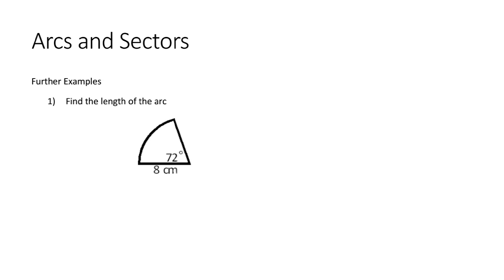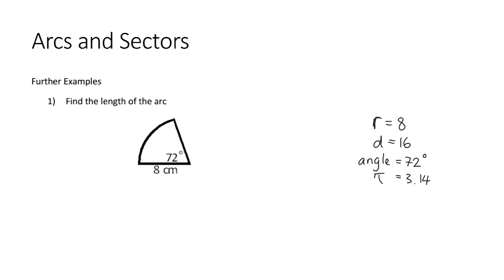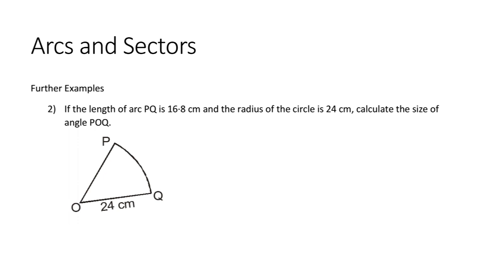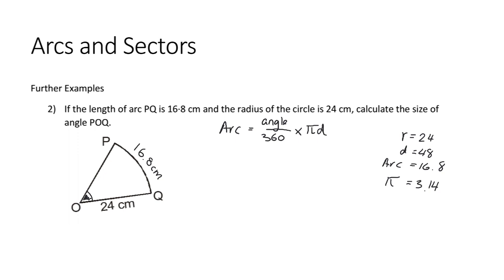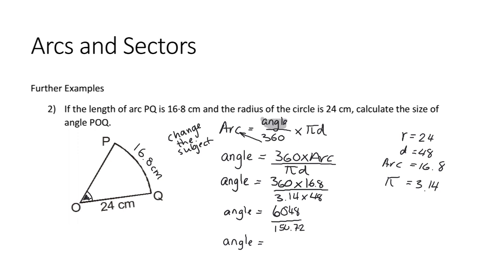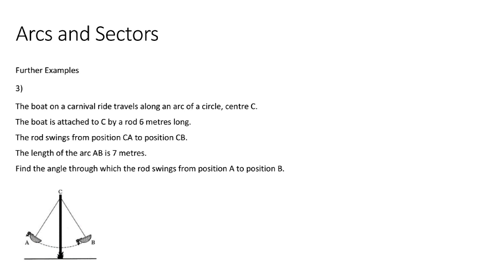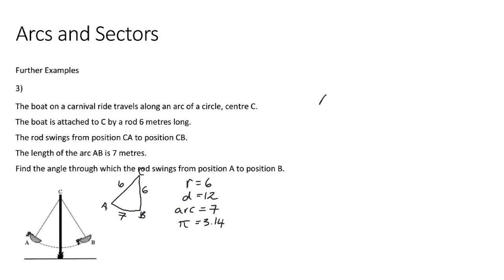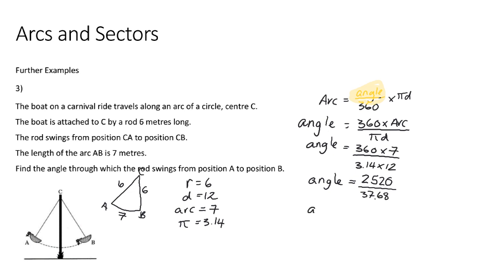2. Arcs & Sectors (Extended Examples)